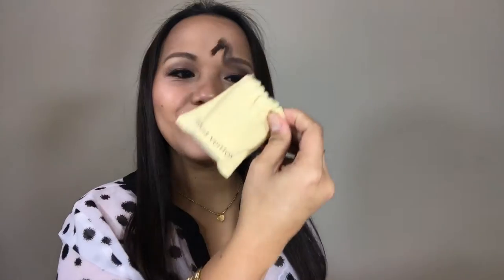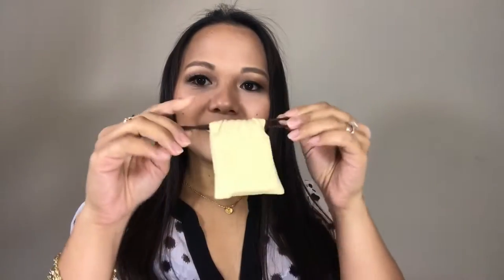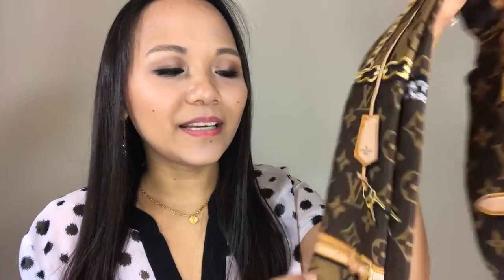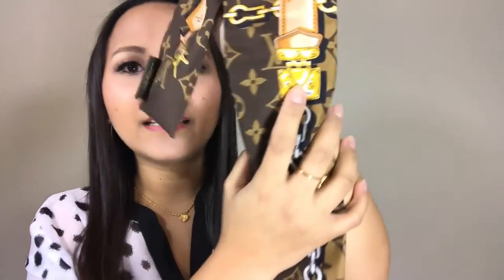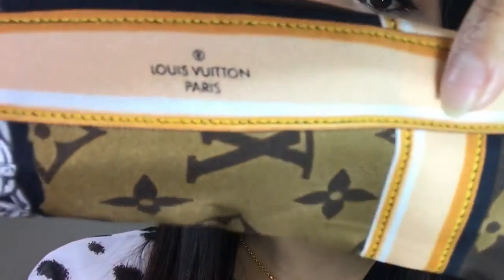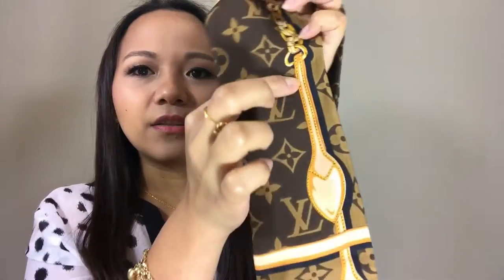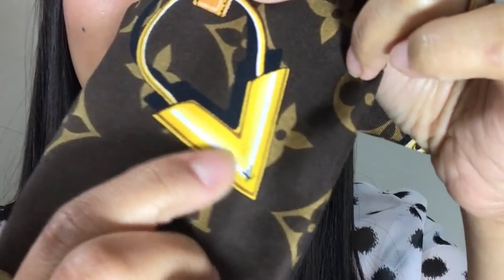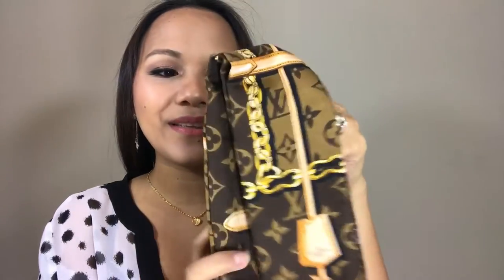LOUIS VUITTON Unboxing || Peteygurl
* * * PLS OPEN AND MAKE SURE YOU VIEW IN HD * * *